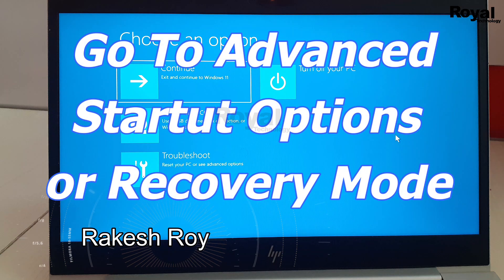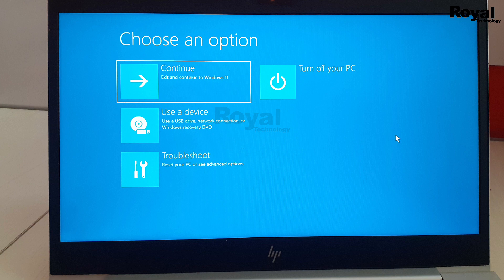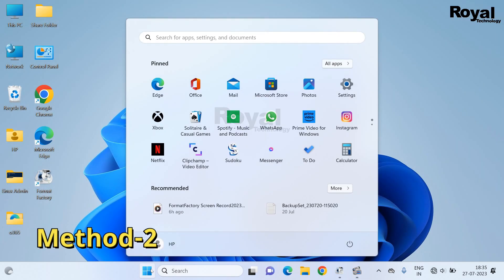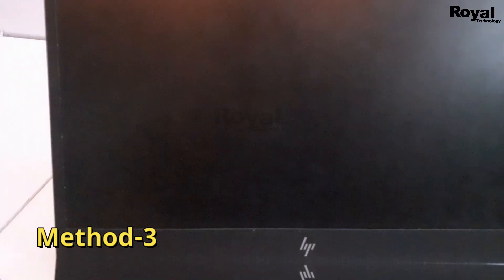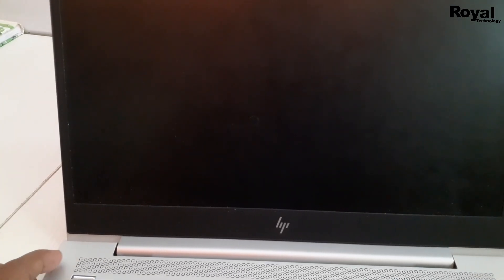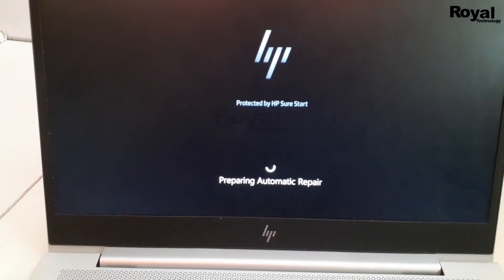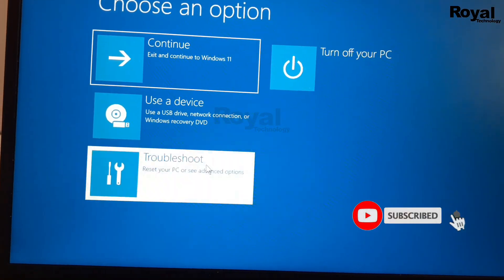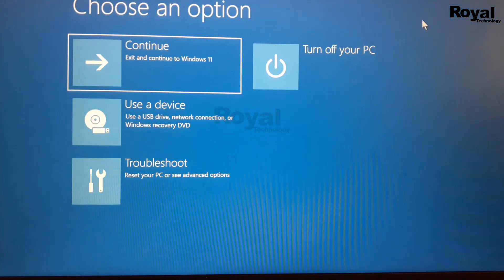Windows 11 Advanced Startup Options: Step-by-Step Guide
Welcome to Royal Technology! In this video, we're diving deep into the world of Windows 11 Advanced Startup Options and providing you with a comprehensive, step-by-step guide to master this essential feature.

🔹 What Are Advanced Startup Options? Advanced Startup Options in Windows 11 allow you to troubleshoot and resolve various issues that might be affecting your system. Whether you're facing startup problems, need to perform system repairs, or want to access recovery tools, this guide has got you covered.

🔹 Step-by-Step Walkthrough: Follow along as we take you through the process of accessing Advanced Startup Options in Windows 11. We'll show you the exact steps to take, from accessing the options menu to selecting the right tools for your needs.

🔹 Troubleshooting Made Simple: Encountering system issues can be frustrating, but with the right tools, you can resolve them efficiently. Learn how to navigate through the Advanced Startup Options and make informed choices to troubleshoot and repair your Windows 11 operating system.

🔹 Expert Tips and Recommendations: Our team of experts has curated a set of tips and recommendations to enhance your experience with Advanced Startup Options. Discover lesser-known features and shortcuts that will save you time and effort during troubleshooting.

We're dedicated to bringing you valuable tech tutorials and guides to make your computing experience smoother and more enjoyable.

Drop them in the comments section below, and we'll be more than happy to help you out.

Your Questions:
Mastering Windows 11 Recovery Mode: Easy Steps
Unlocking Windows 11 Advanced Startup: Expert Tips
Windows 11 Troubleshooting: Navigating Advanced Startup
Windows 11 Recovery Mode Explained: Ultimate Guide

CAMERA Canon 200D Mark 2
2nd Camera Canon 90D
50MM LENS
CAMERA TRIPOD

Regards,
Royal Technology
Rakesh Roy